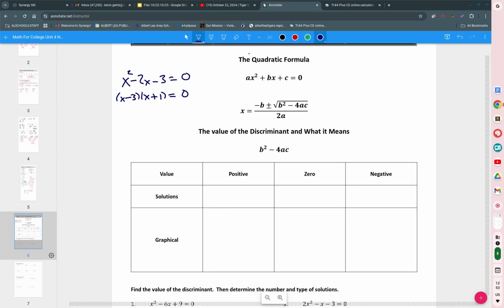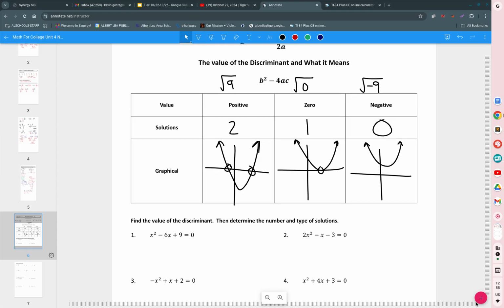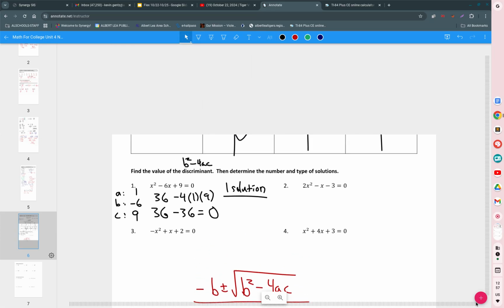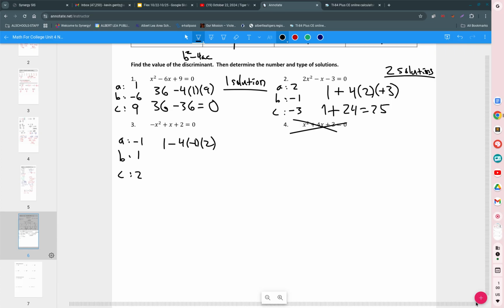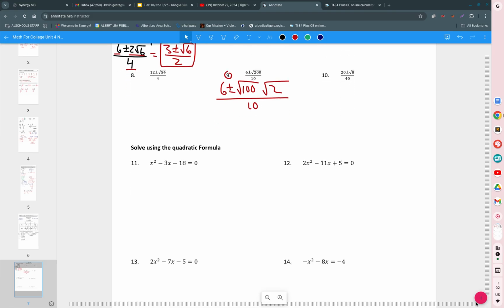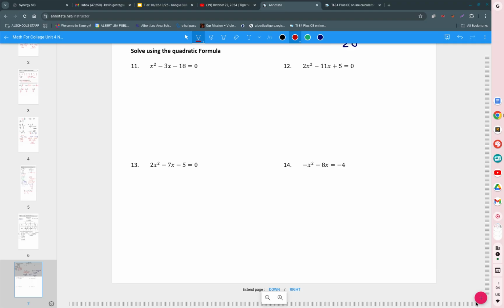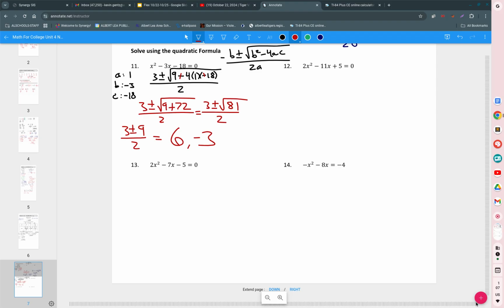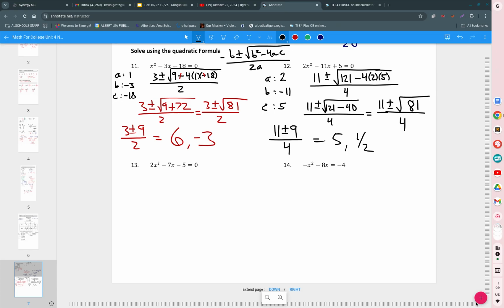Math for College Quadratic Formula Day 1 2024